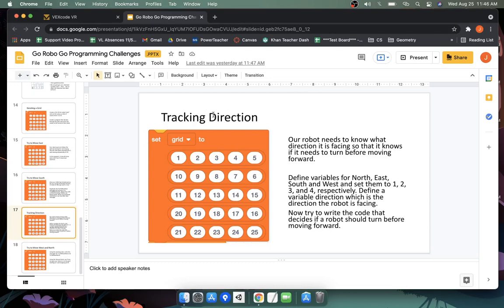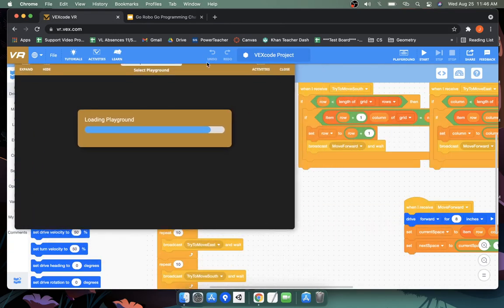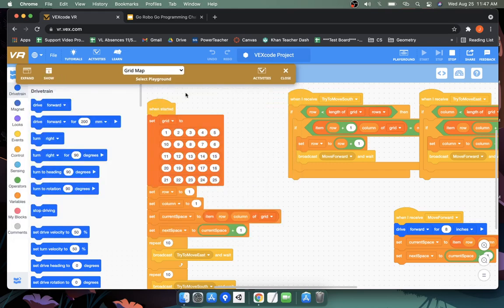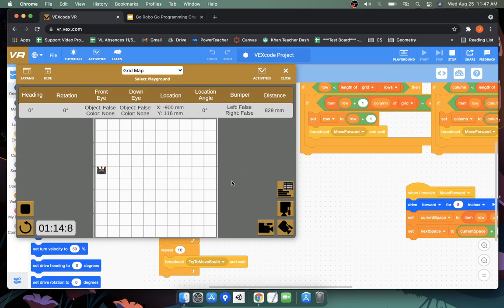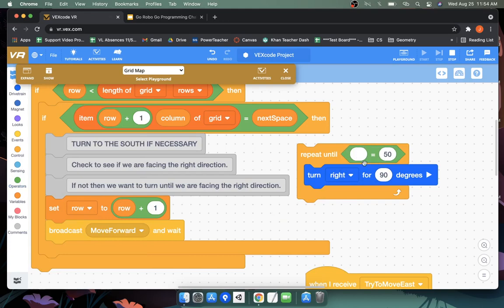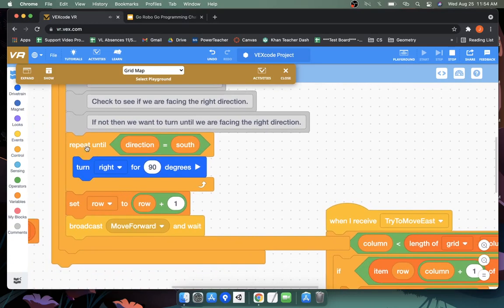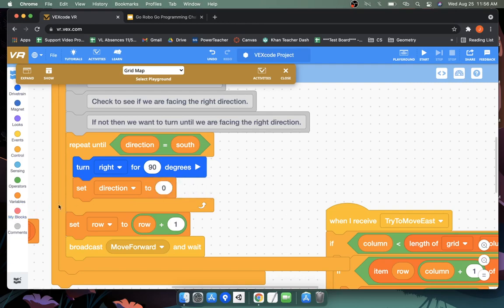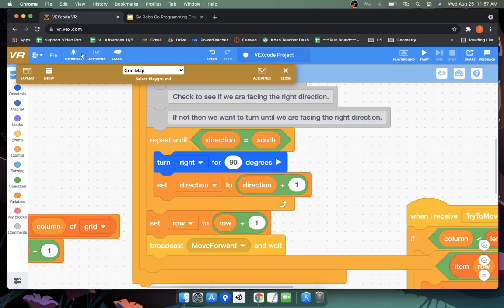RoboGo 13 Directions